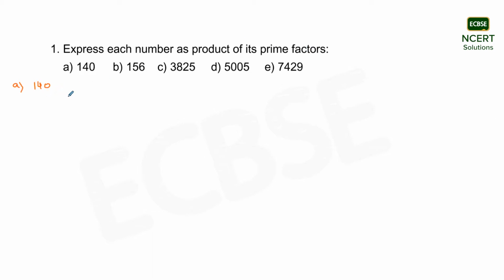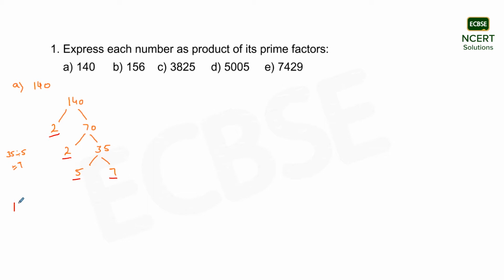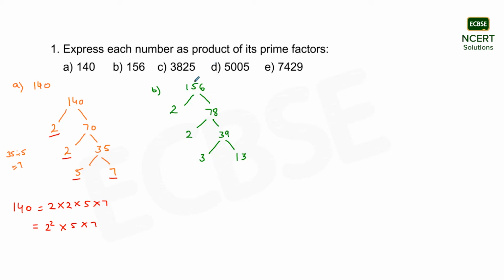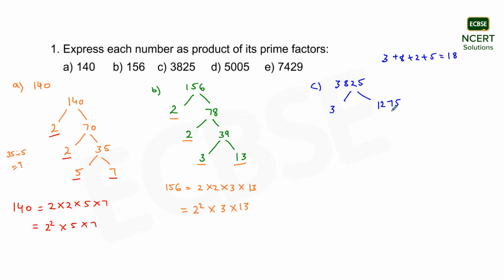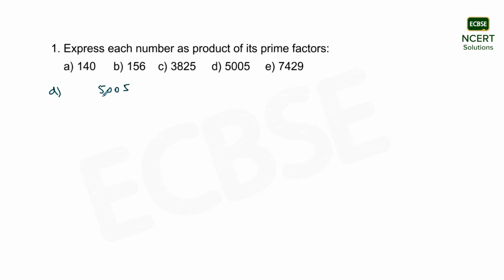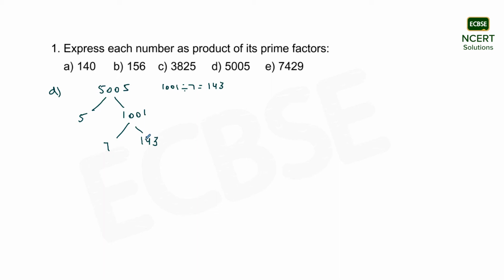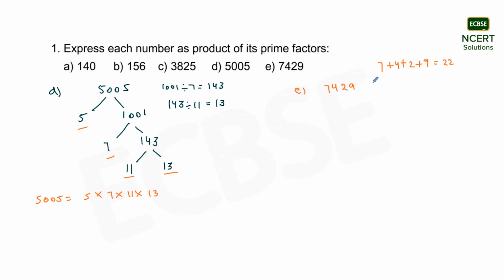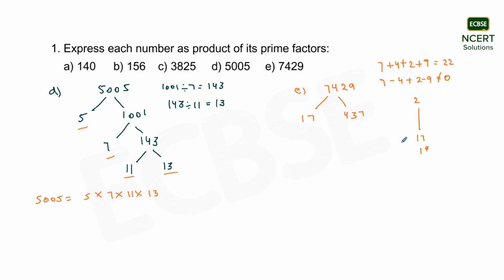Ex.1.2 Q1 Real Numbers Solution - NCERT Mathematics Class 10 | English